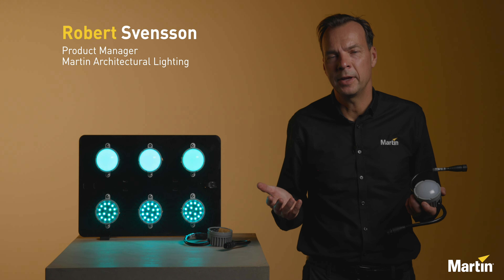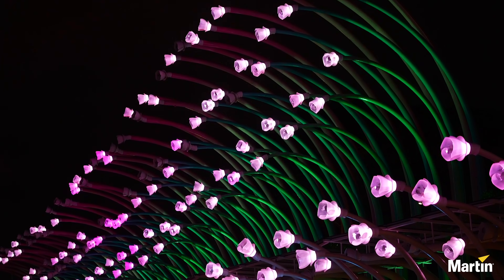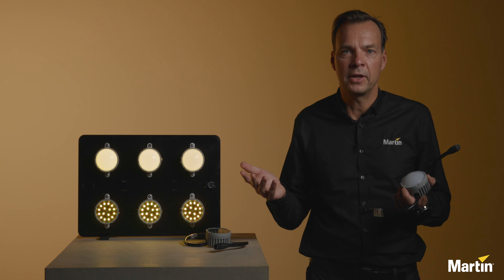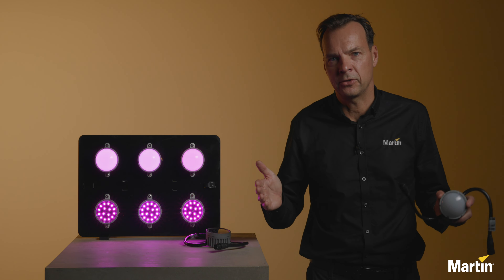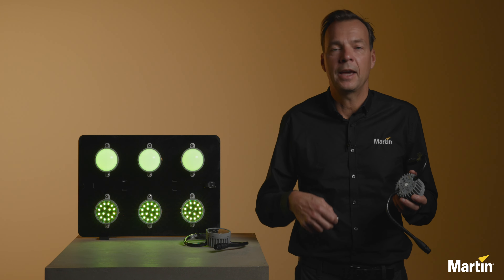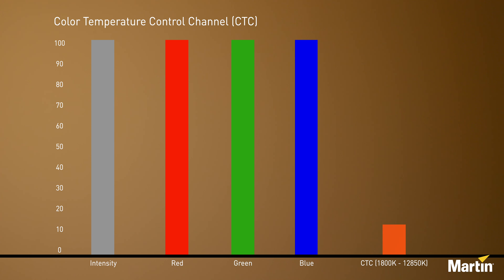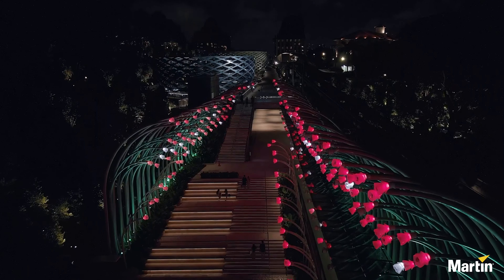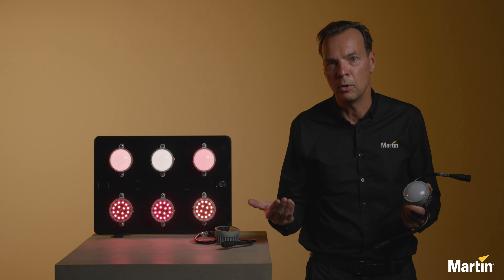Martin Exterior Dot-HP Pro Overview | Outdoor-Rated, High-Output RGBW LED Dot | Architectural Lights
Martin Exterior Dot Pro outdoor-rated dots are ideal for creative video installations, integrating highly-efficient RGBW LEDs to deliver class-leading intensity and lumen output. Unifying unparalleled performance, adaptability, and intuitive operation, the Exterior Dot Pro family doesn’t just enable lighting designers and professionals to surpass the limitations of traditional systems, it inspires them to redefine the boundaries of creative video design.

We invite you to explore the complete Martin professional lighting portfolio